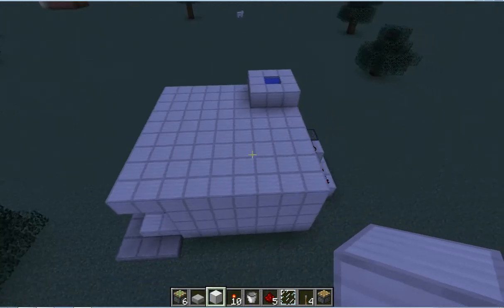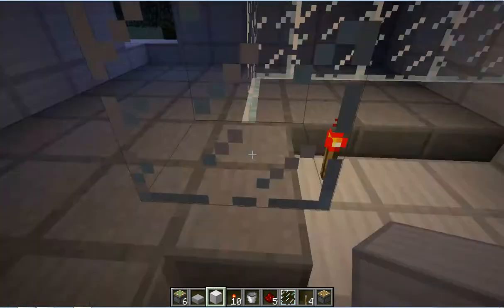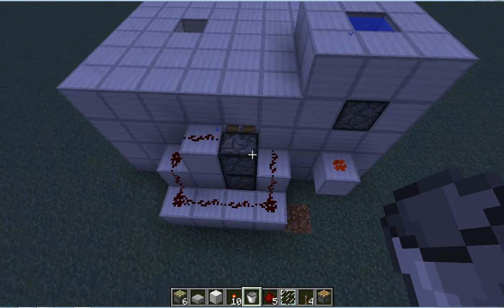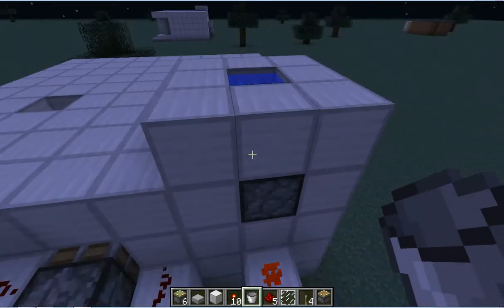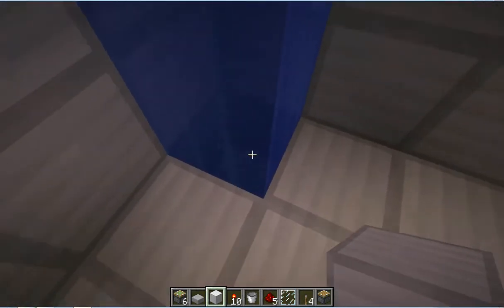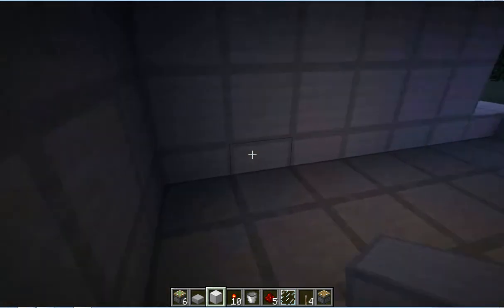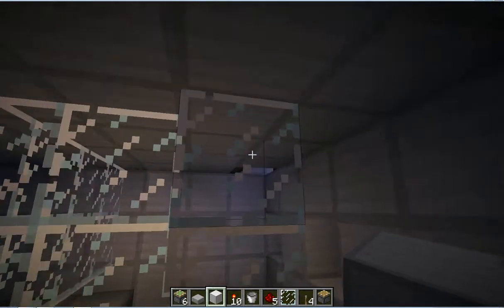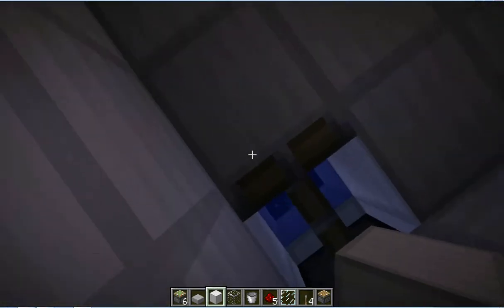How to make a working shower in minecraft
Sorry it was at night time!